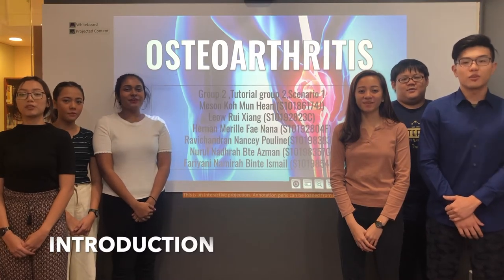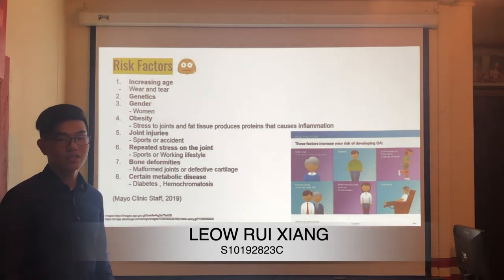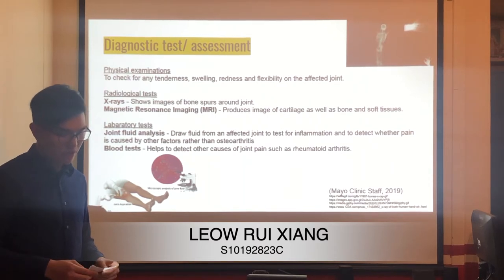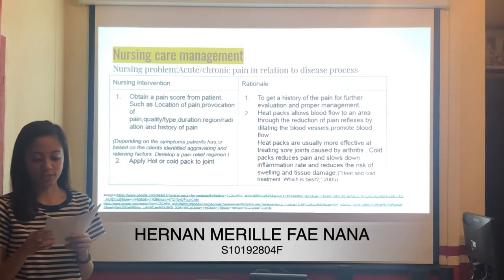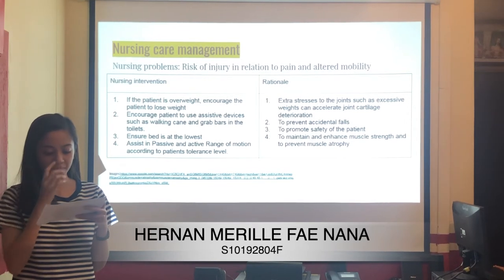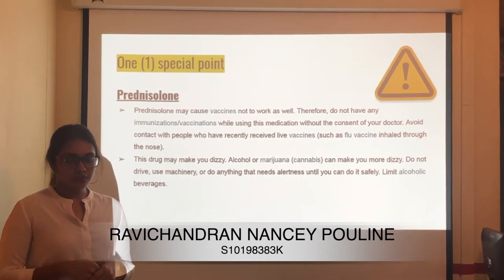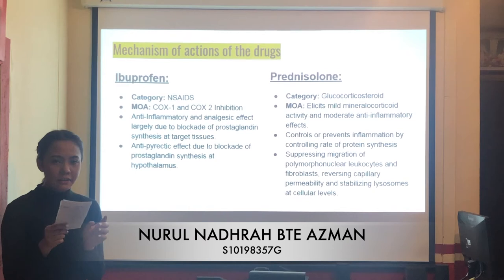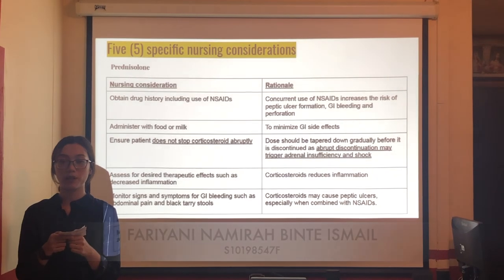Integrated NS3/ Pharmacology 2.2 Group Presentation. T02 - Case Scenario 1